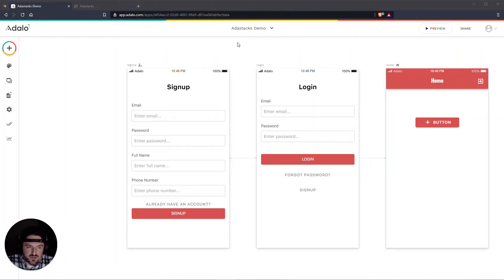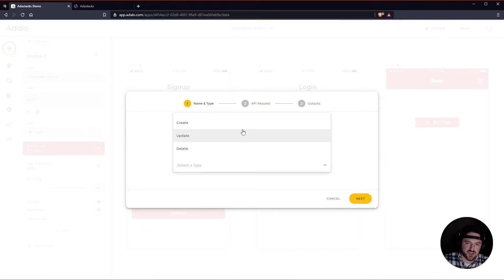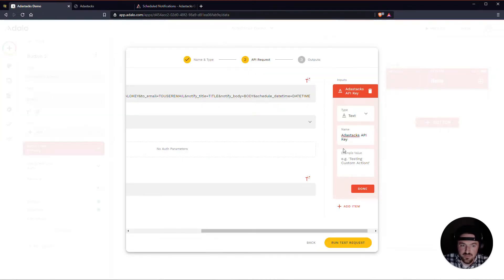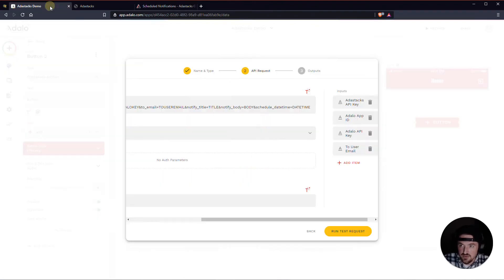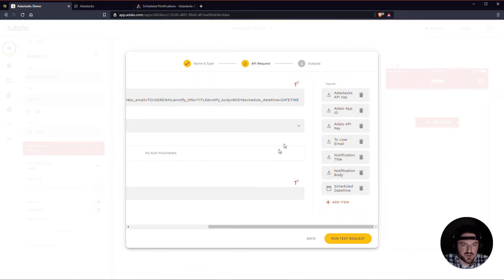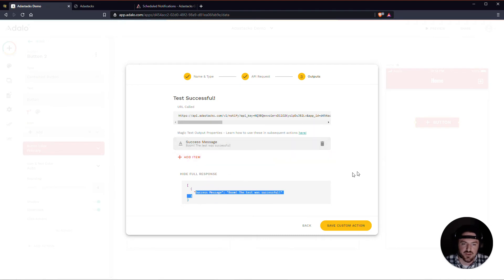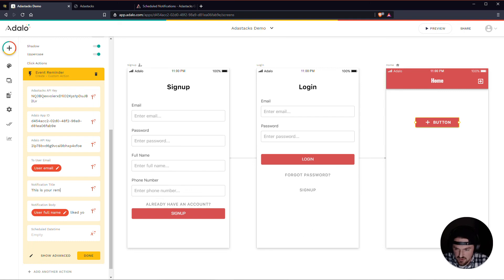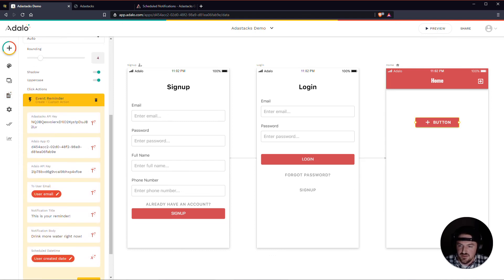Adalo Tutorial: Send Cheap Scheduled or Delayed Notifications with Adastacks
Ever get tired of paying lots of money to send scheduled notifications from your Adalo app with Zapier? With Adastacks, you can send 10,000+ notifications for just $29. This video shows you how easy it is to setup and start sending your users event reminders, to-do item reminders, or delay notifications down to the minute.